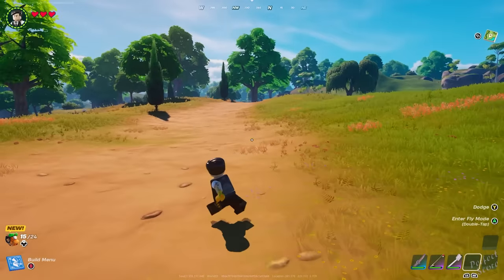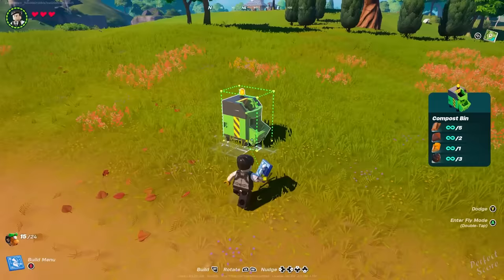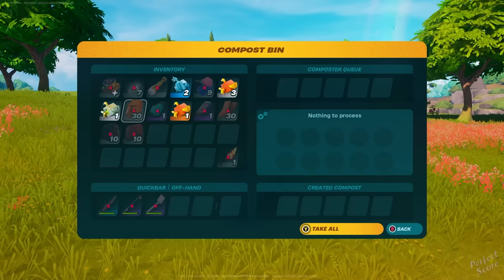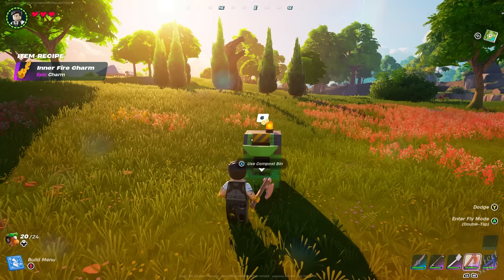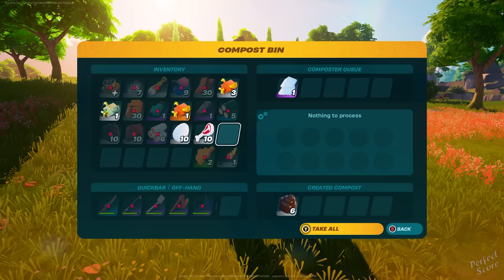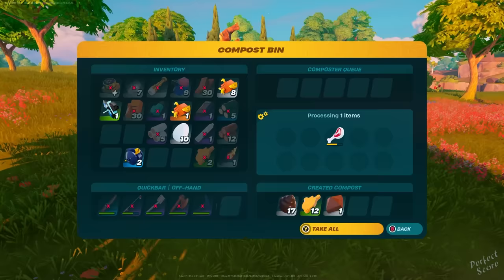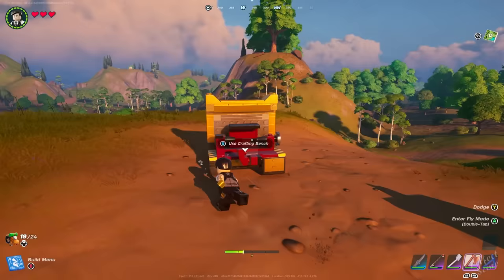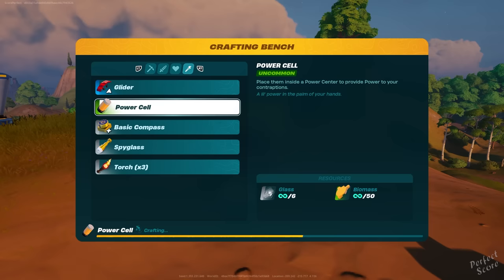How to Unlock & Create a Power Cell in LEGO Fortnite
Fortnite LEGO Power Cell Tutorial. In this video quickly explain how you can create a Power Cell by using Biomass. You can use a Power Cell to create vehicles! Support a creator code: Score (ad).